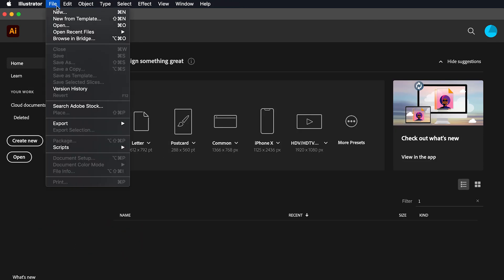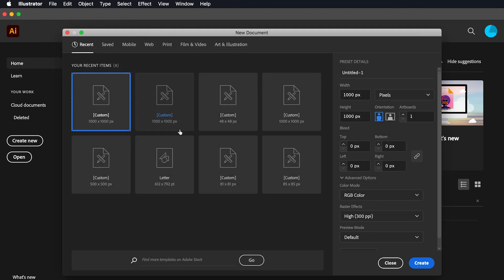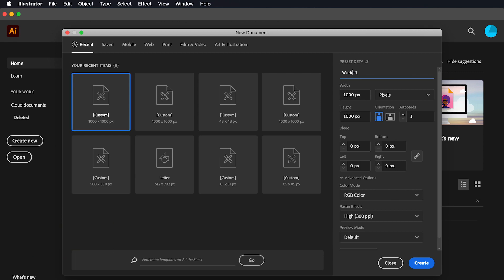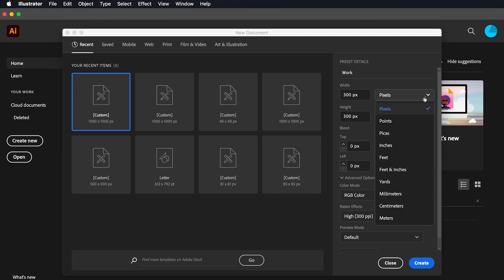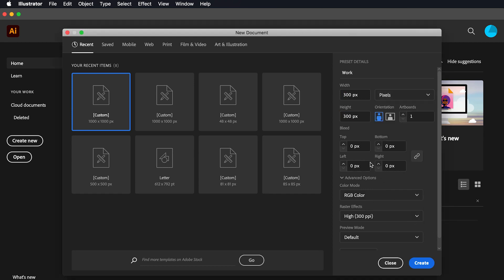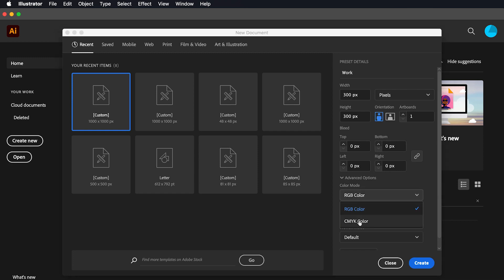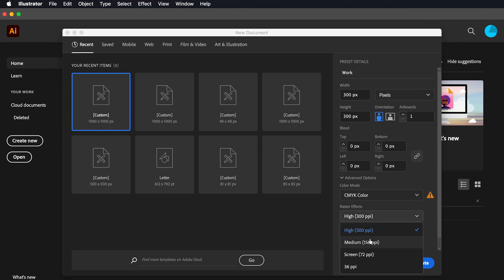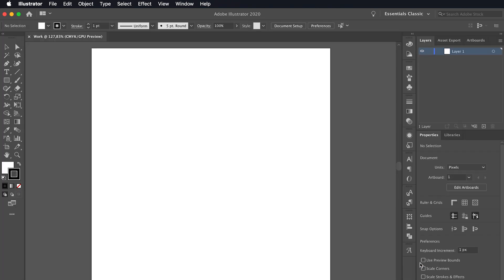New Project In Illustrator | Create new project in Adobe illustrator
In this video we will learn how to create a new project in Illustrator.
For each design we perform, a project needs to be defined.  And a new project needs to have specifications like, size of work, output type, etc.
Adobe Illustrator is one of our 🍒
 favorites when it comes to design a logo, create an object from the scratch, make a typography, and many other projects that need art.
To create an art design in Adobe Illustrator we need to create a new project and set the preliminary specifications. In this video we learn the very first step on how to create a new project in Illustrator.

Steps:
1. Open Adobe Illustrator
2. Press Ctrl+N on the key board if you are using Windows, and if you’re using a Mac press Command+N
3. Name your project
4. Set the measurement units
5. Set the bleedings (this the cut margins)
6. Select the color mode (RGB for digital art works and CMYK for print)
7. Set the raster effect (image resolution)